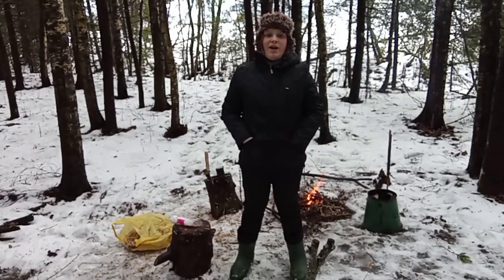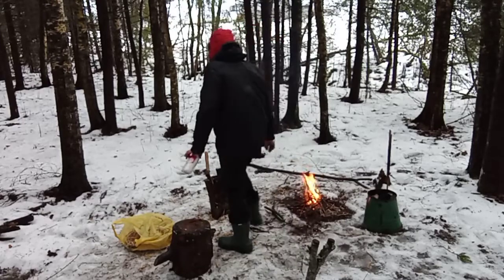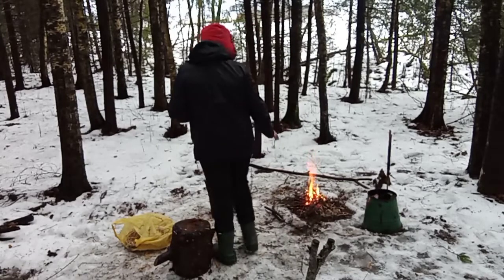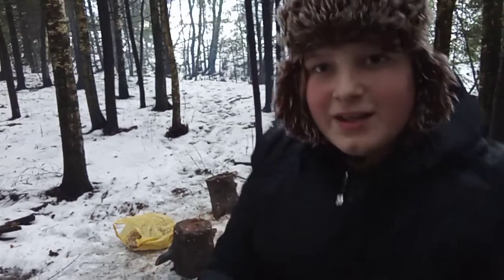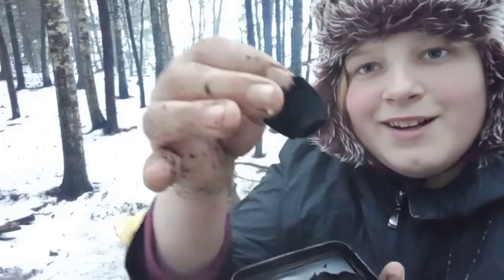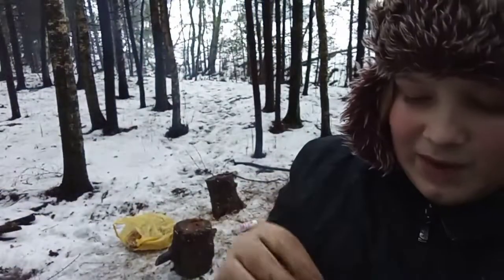How to make fire with using empty lighter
Today I'm teach you how to make fire with using empty lighter and how to make charred cutton wool. You need empty lighter with roller. Roller makes sparks and ignite charred cutton wool. And you need make charred cutton wool, you need cutton wool.

Please subsicribe.